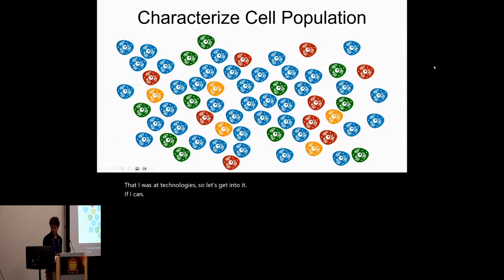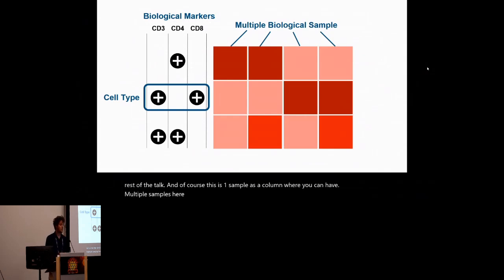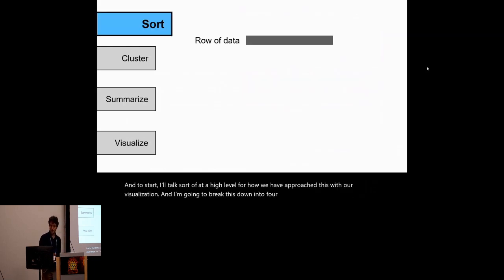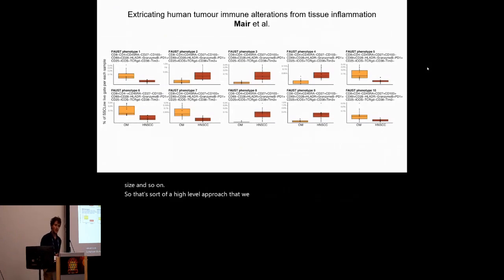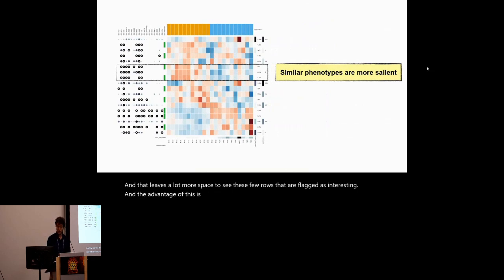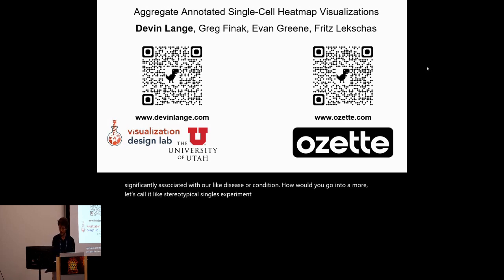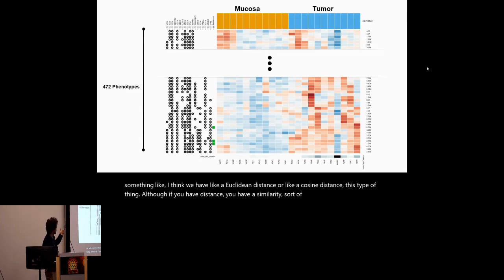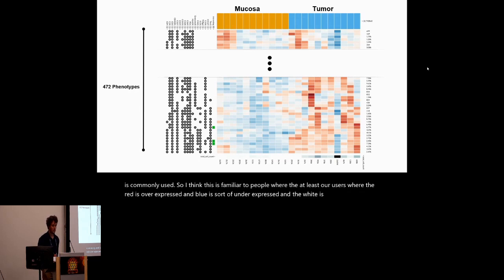Aggregate Annotated Single-Cell Heatmap Visualizations - Devin Lange - BioVis - ISMB 2024